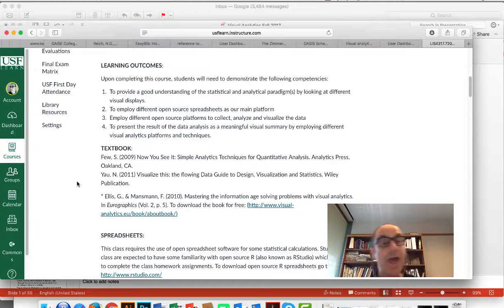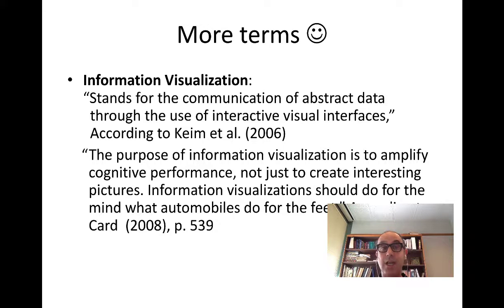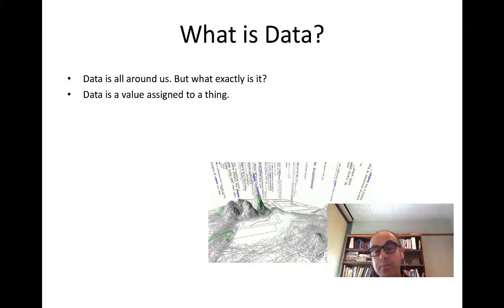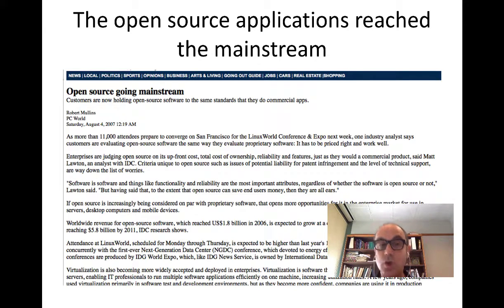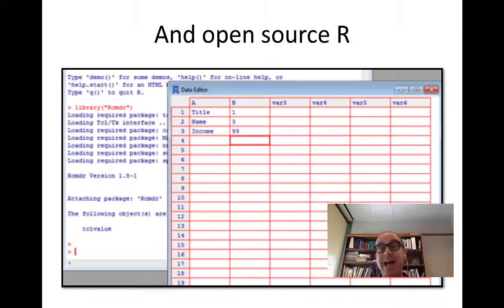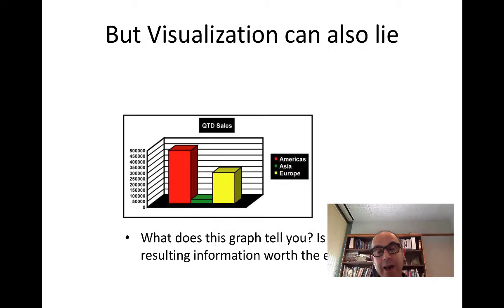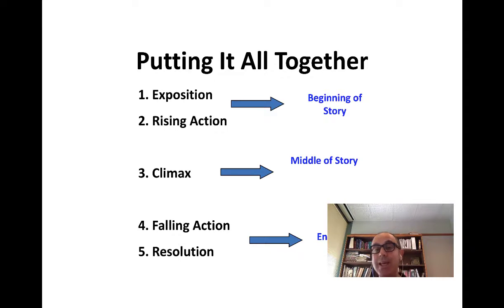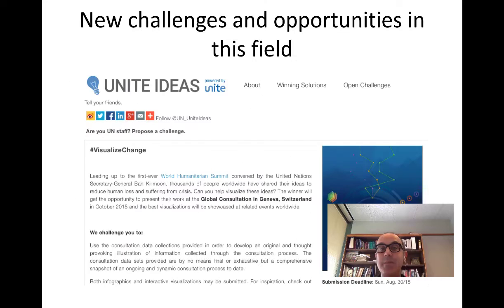Visual Analytics Module # 1